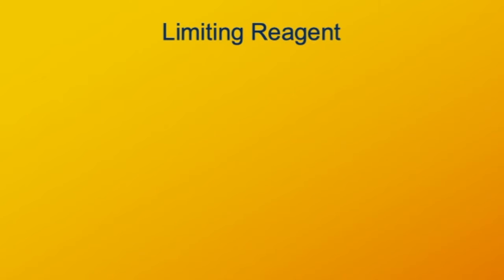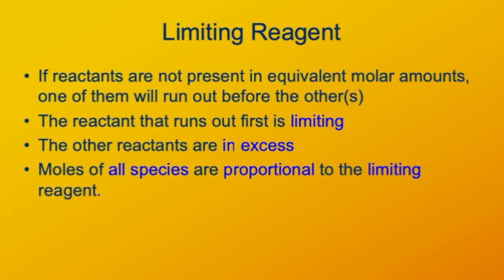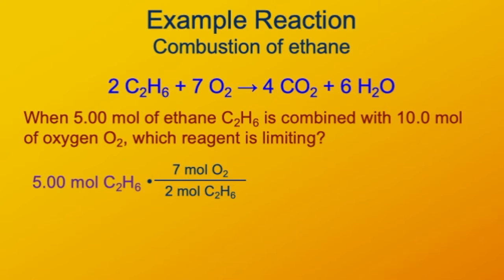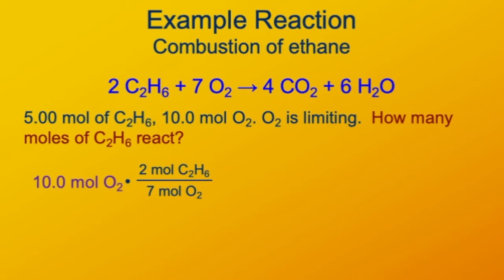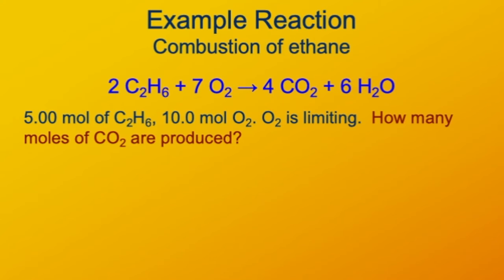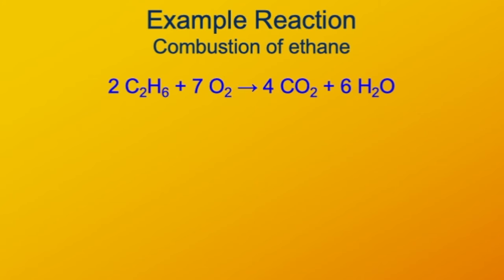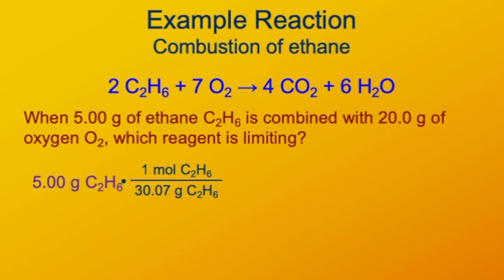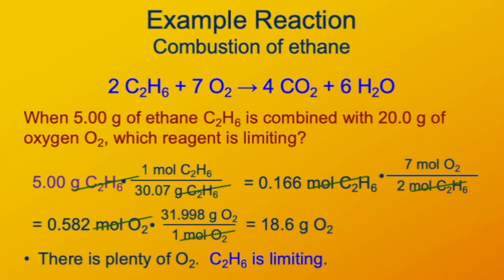Limiting Reagent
Identifying the limiting reagent and using it to calculate reactant consumption and product yield.